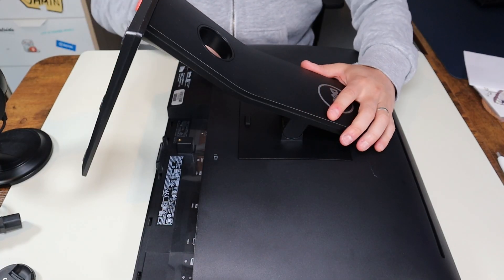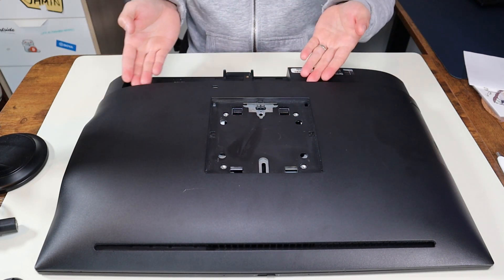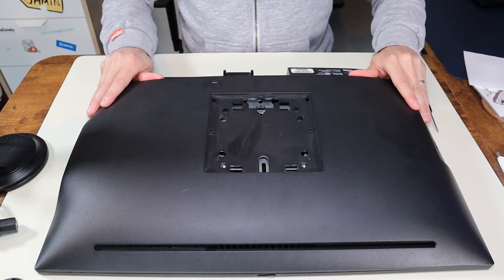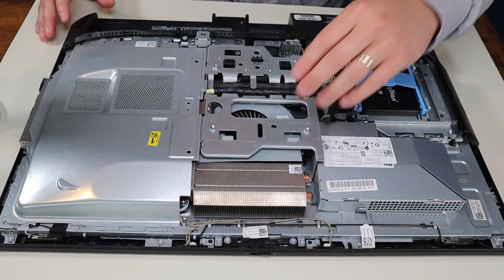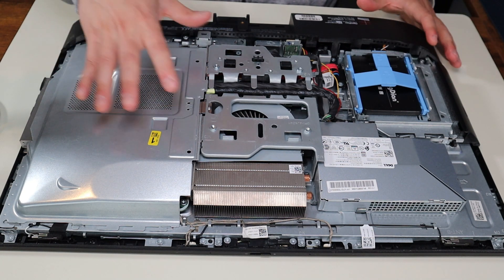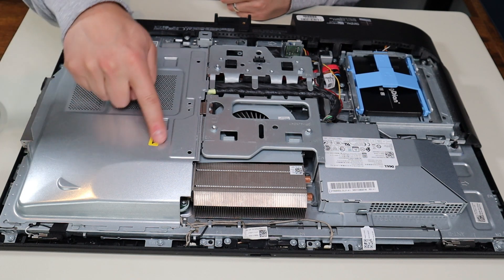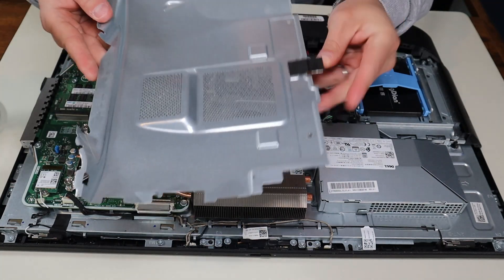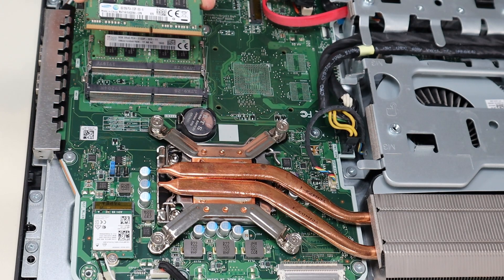How To Replace / Upgrade RAM - Dell Optiplex 5250 AIO Computer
This video will show you how to access the memory / RAM in your Dell Optiplex All-in-one desktop computer. Upgrading RAM is a great and inexpensive way to increate your computer's performance.

Related Links:
Tools & Replacement Parts List

FAQ's
RAM Info: Up to 2400 MHz, unbuffered non-ECC, dual‑channel DDR4 2133 configuration SODIMM RAM.